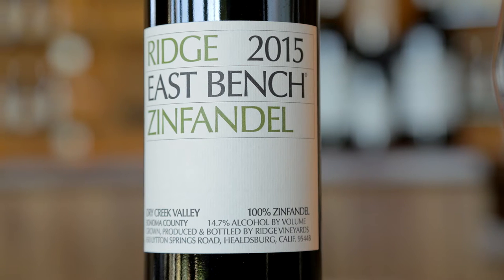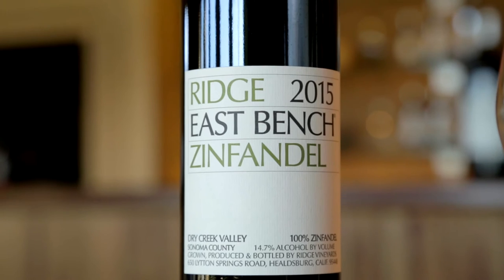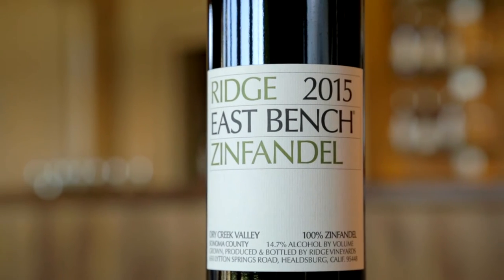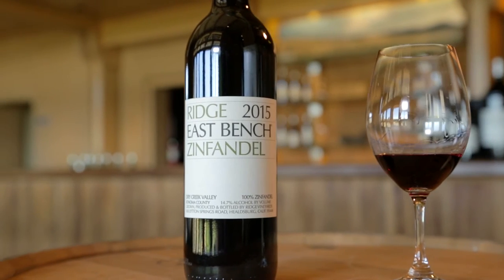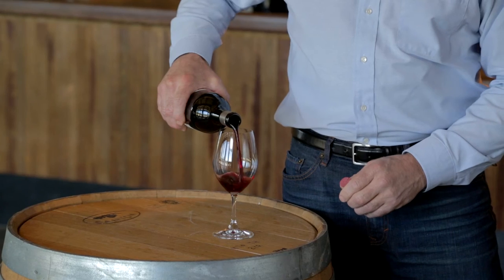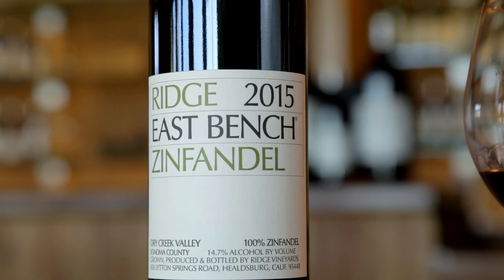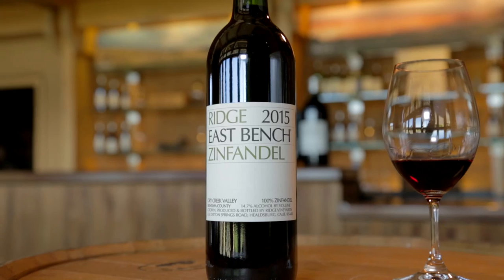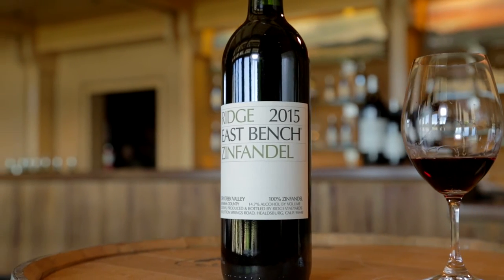2015 EAST BENCH ZINFANDEL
Watch winemaker John Olney taste and talk about the East Bench Zinfandel.